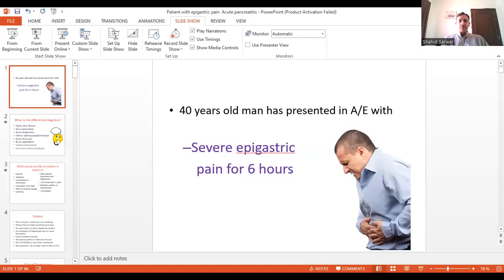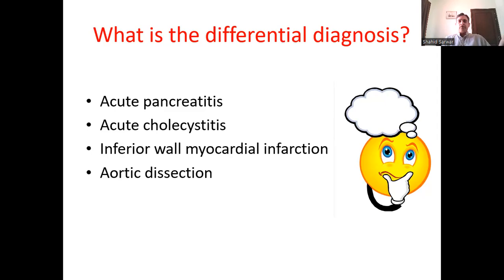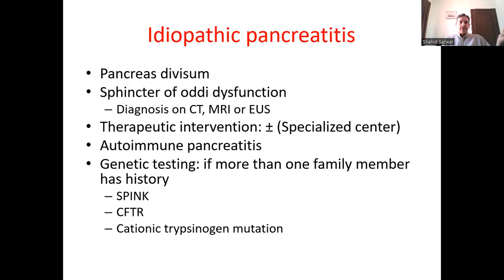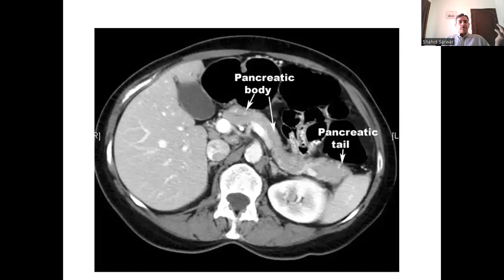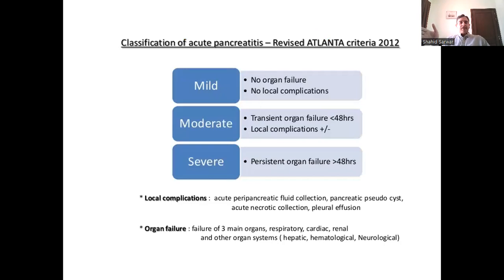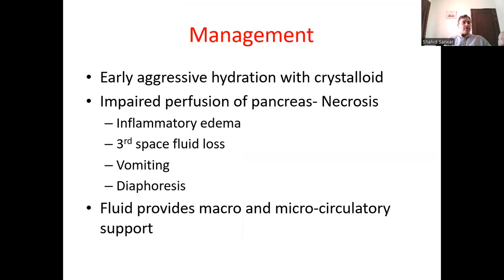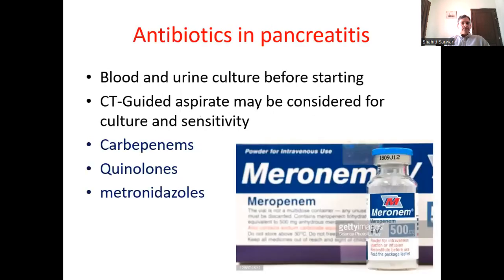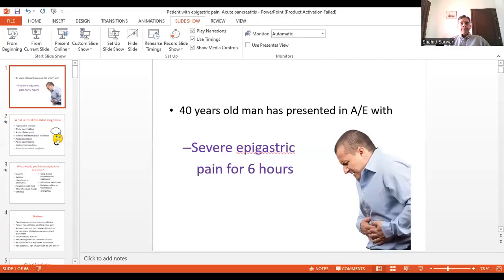Acute Pancreatitis | Gastroenterology | Professor Shahid Sarwar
Acute pancreatitis is not uncommon and all medical & surgical doctors as well PGs should know about it. Another excellent lecture by worthy professor shahid sarwar with practical approach.